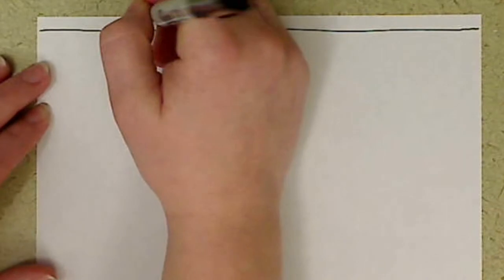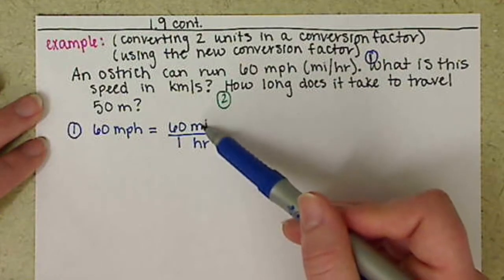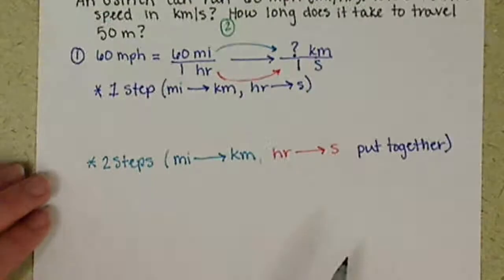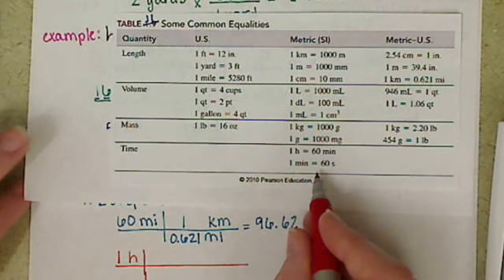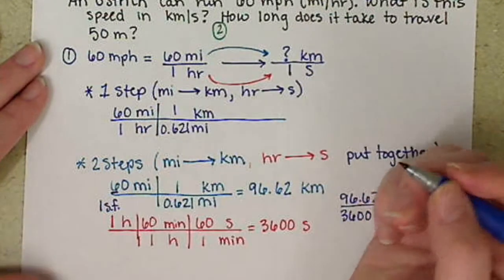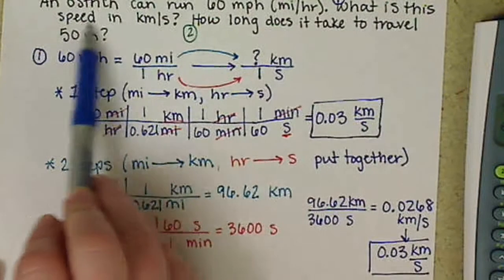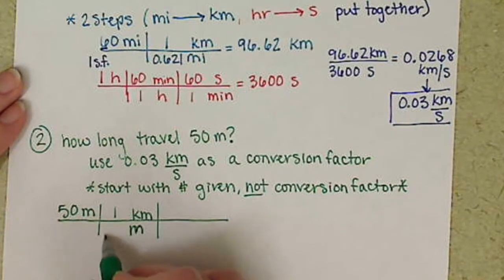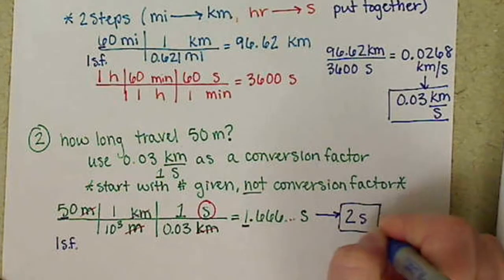Chem121 Problem Solving 1 9 Multiple units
Dimensional analysis with multiple units, and using as a conversion factor.